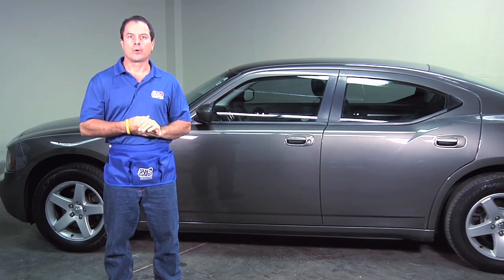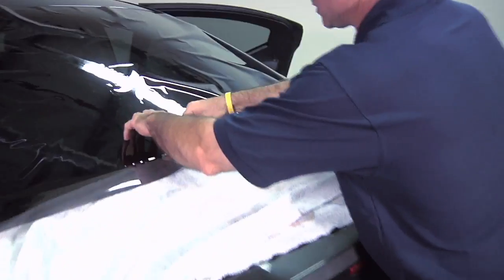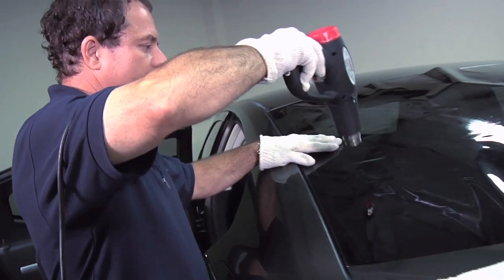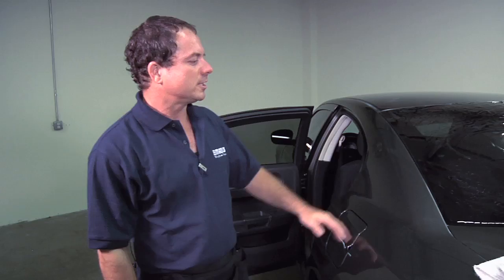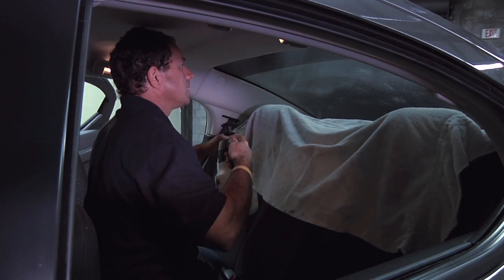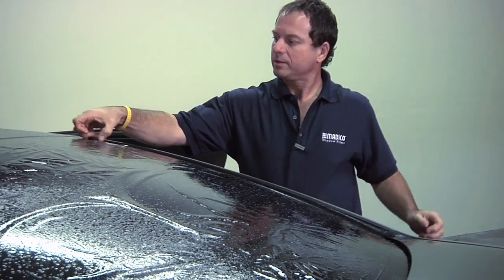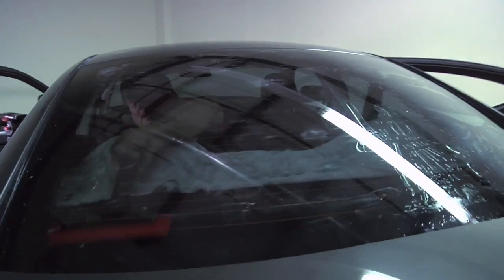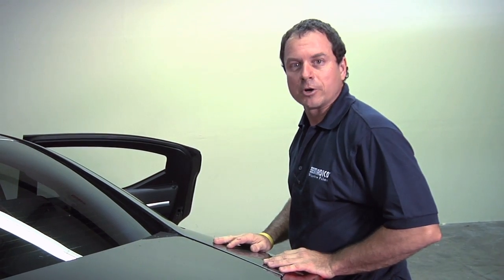Sun-Gard Window Film Install Training - Rear Window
Basic installation of window film on a rear window